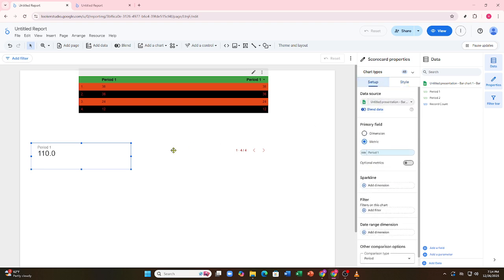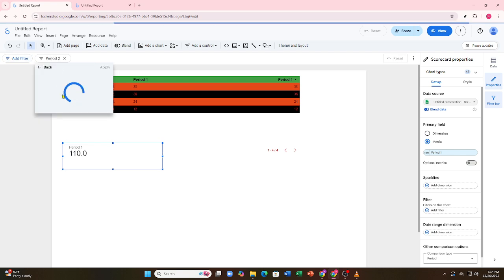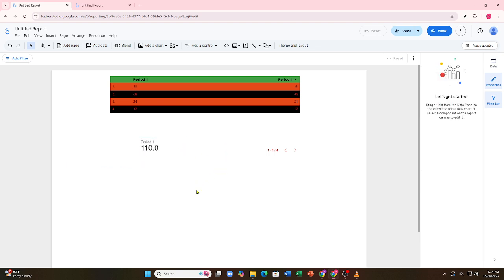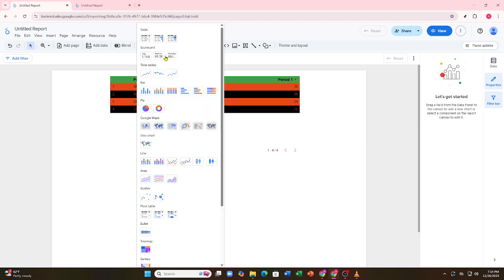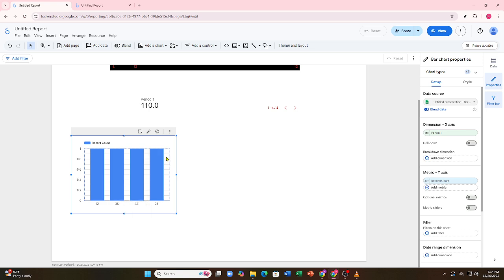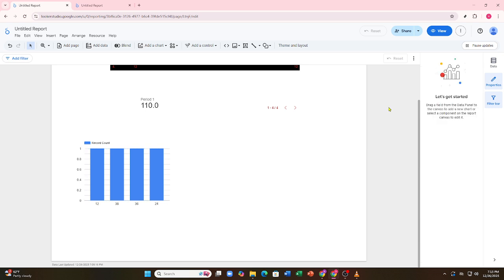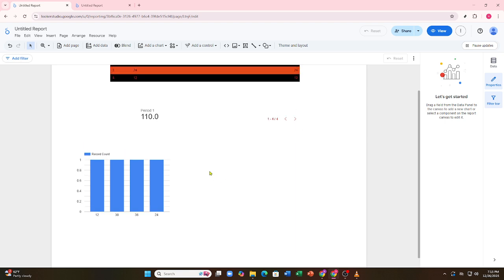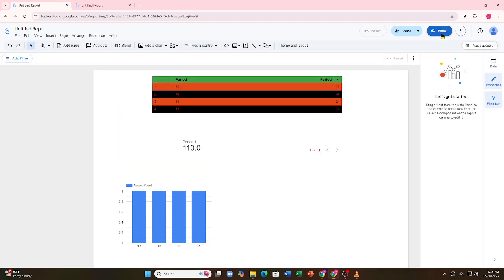How to create comparison reports in Looker Studio Full Guide 2026 Step by Step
Learn how to create comparison reports in Looker Studio with this complete 2026 step-by-step guide. This tutorial covers comparing data across time periods, regions, campaigns, or products, creating charts and tables for easy analysis, applying filters, and designing dashboards that highlight differences clearly. Perfect for marketers, analysts, and business owners who want to identify trends, measure performance, and make informed decisions. Follow this guide to build effective comparison reports in Looker Studio.